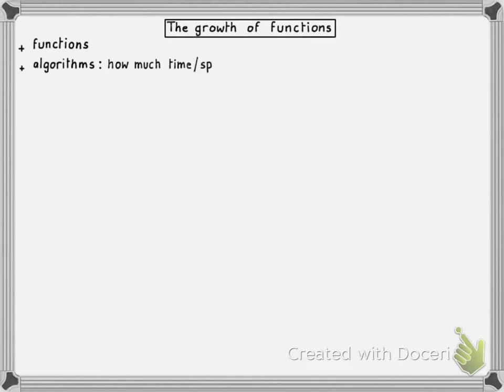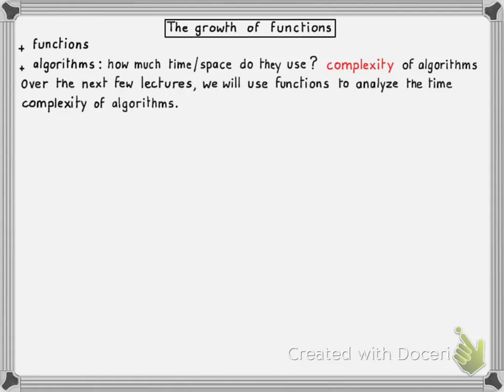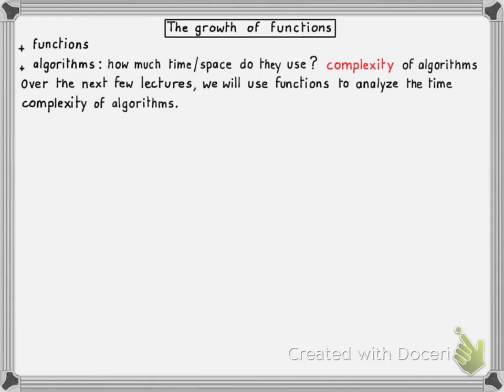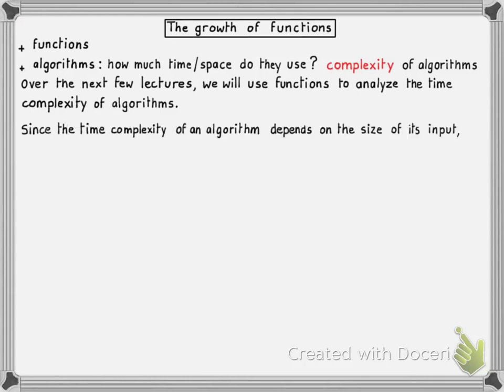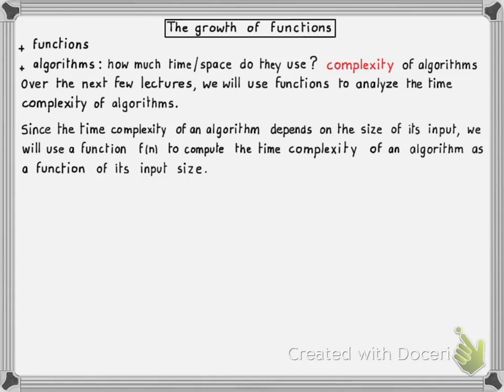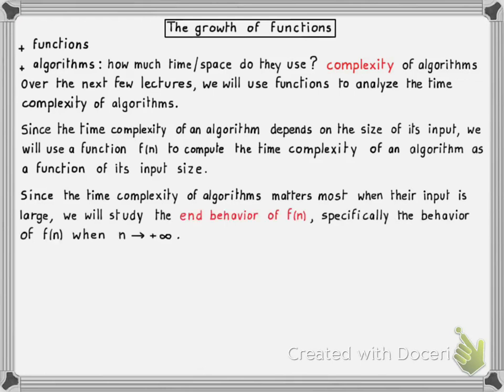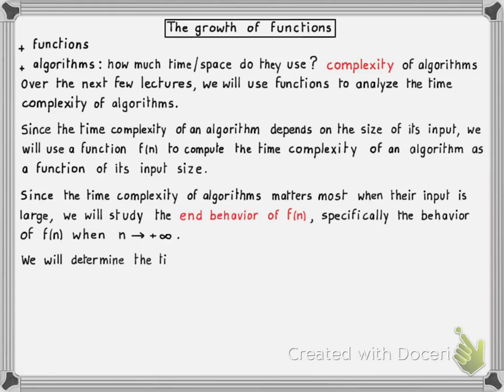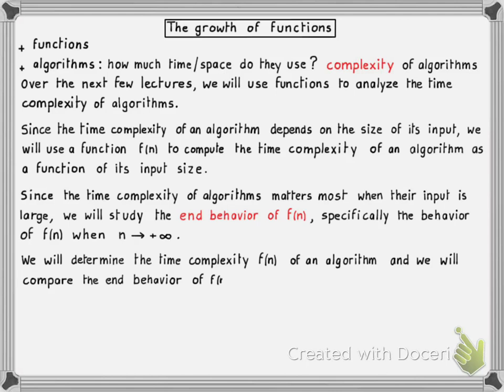Discrete Structures [Lecture 18 / Segment 1] - Growth of functions